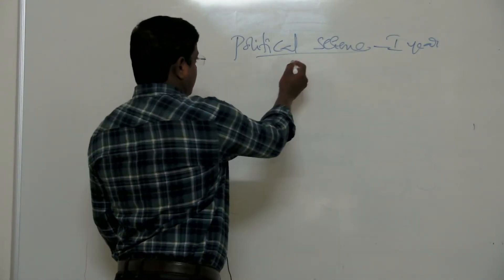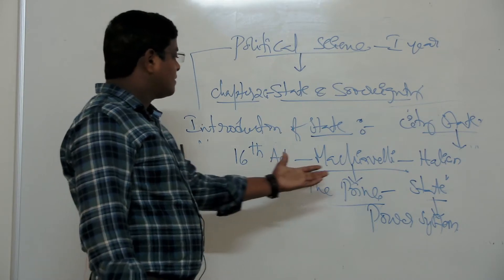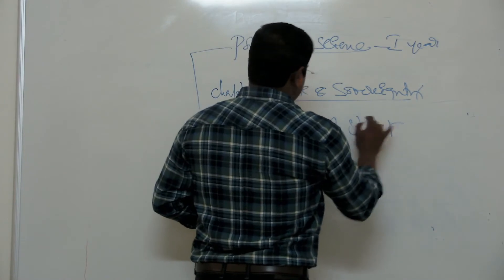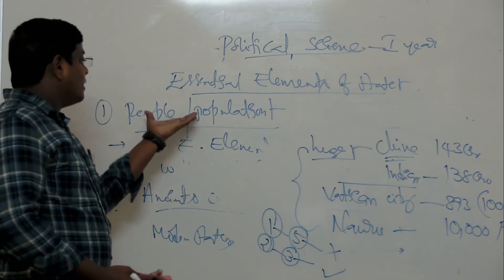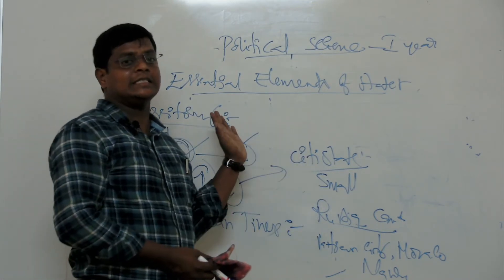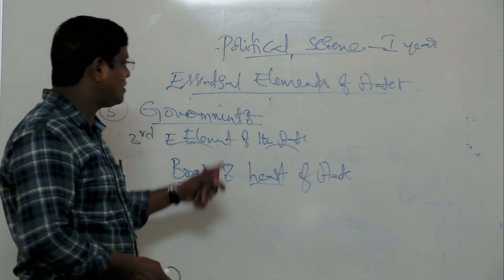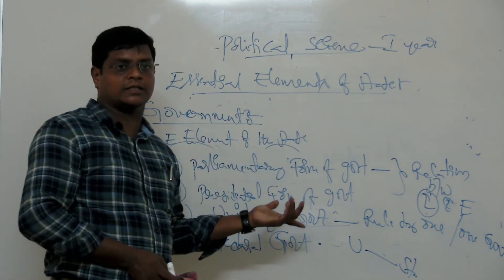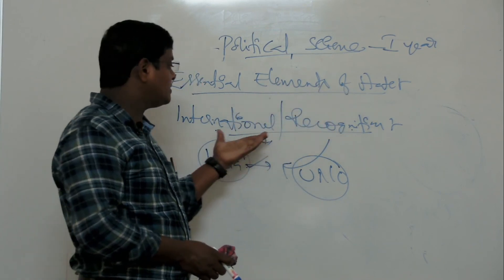Civics 1 st Year Political science